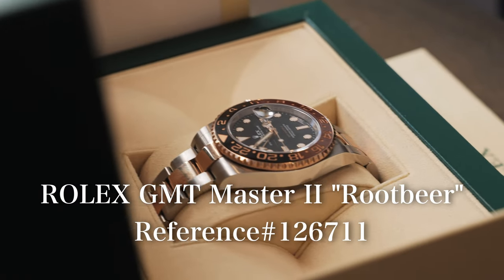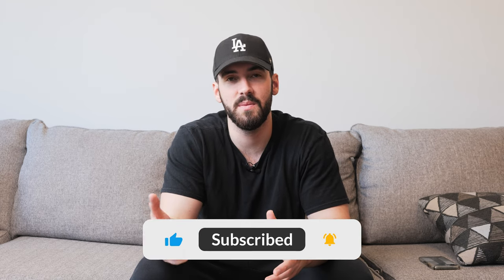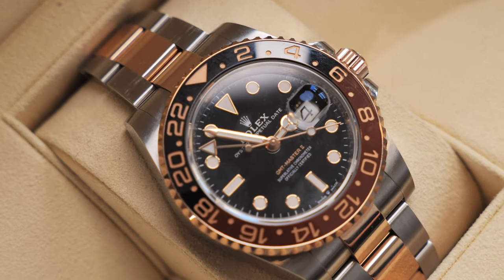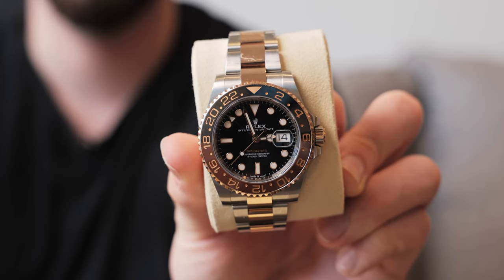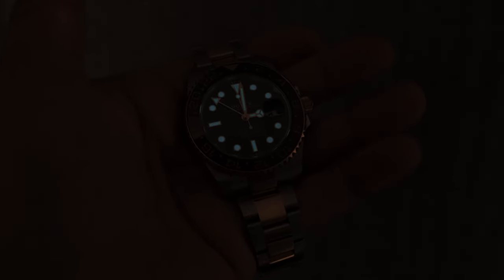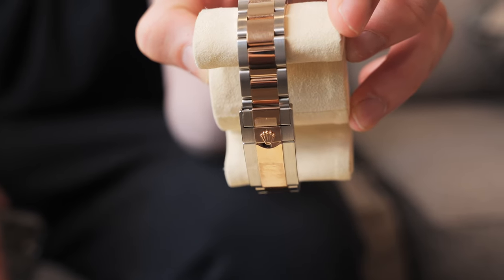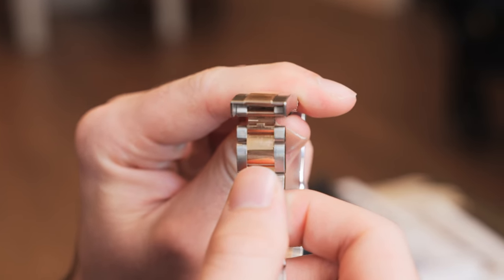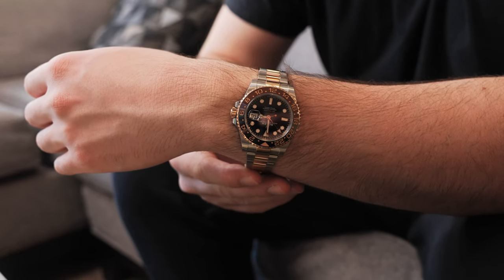"ROOTBEER" ROLEX Steel/Rose Gold GMT Master II 126711 Watch Review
This 40 mm Stainless Steel and Rose Gold GMT has a gorgeous black bezel. This watch is a unique look for your wrist. What do you think? What should I review next?